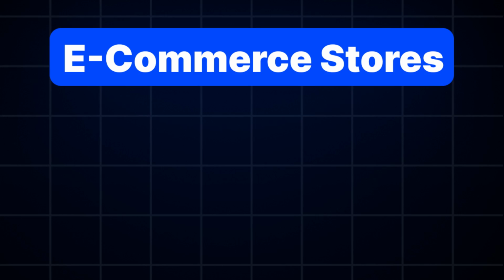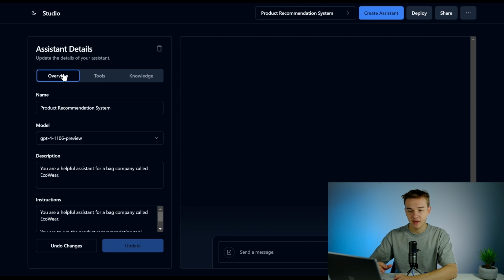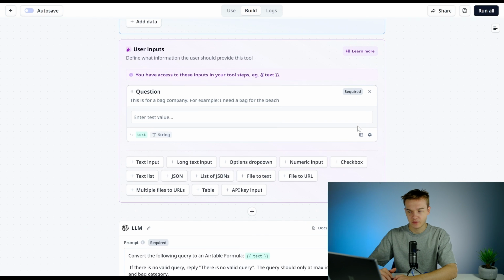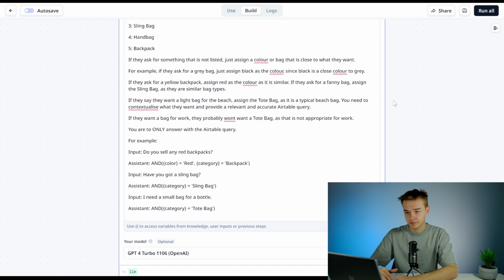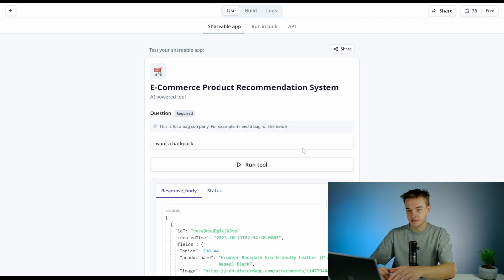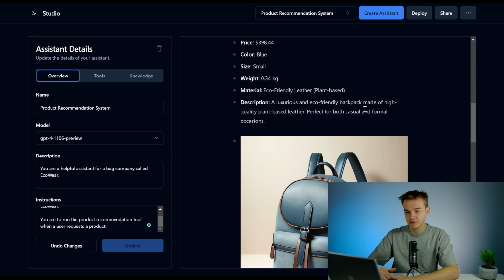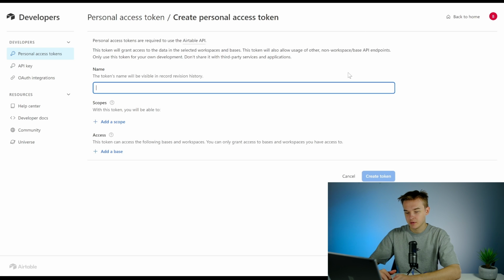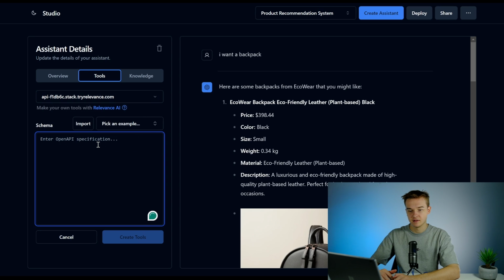Build Your First E-Com Chatbot With Relevance AI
In this video, I will show you how to create a product recommendation system using Relevance AI and Agentive. Product recommendation systems can be used by e-commerce stores, landing pages and product catalogues. This is a great system to incorporate into your own business or sell within your AI Automation Agency.

Chapters:
0:00 Intro & Explanation
2:14 Relevance AI Tutorial
5:32 Demo & Agentive Tutorial
7:00 Airtable Setup
9:53 Outro